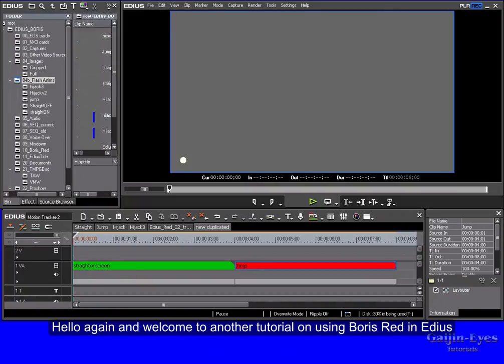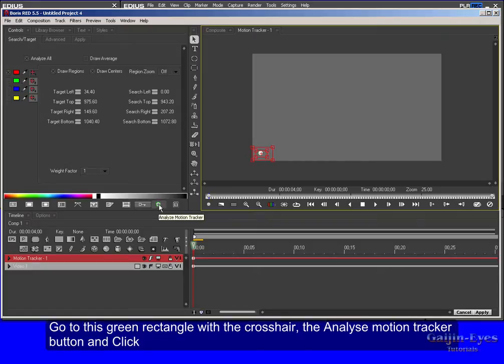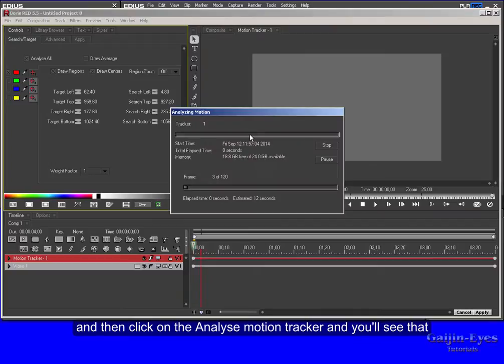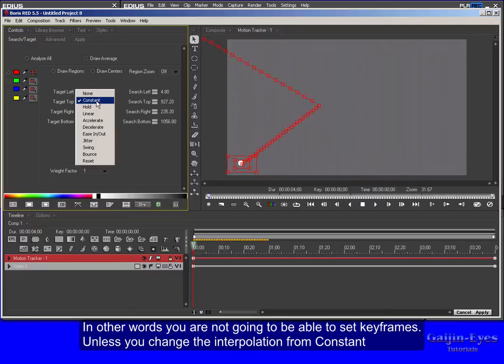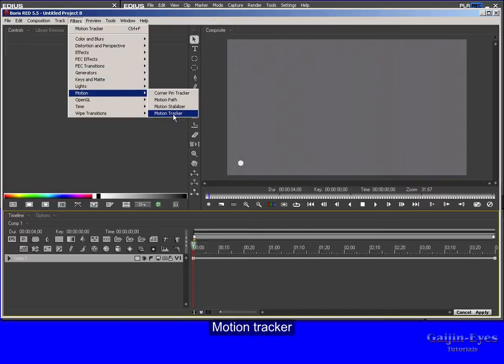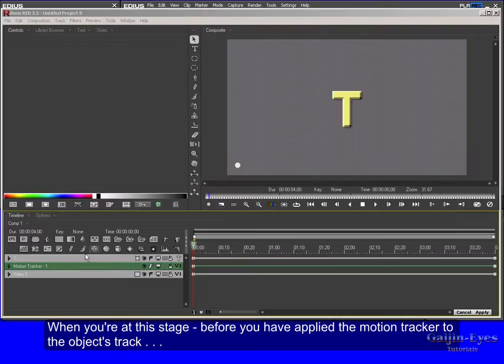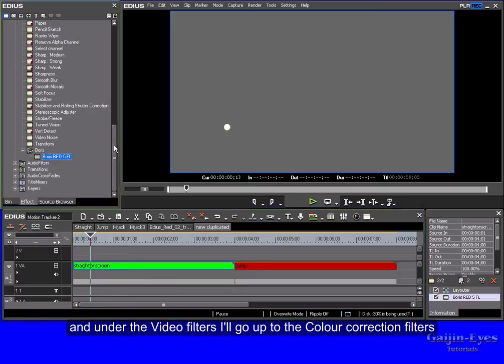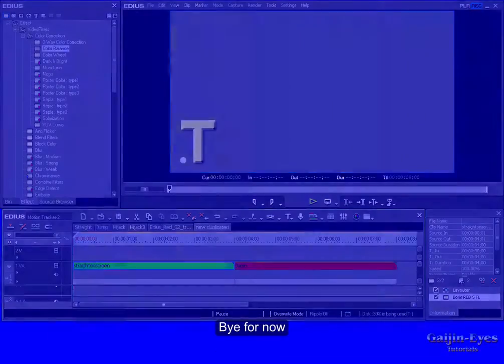Boris TV, Episode 224: Motion Tracking Basics with RED in EDIUS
Douglas Bruce of Gaijin-Eyes show EDIUS users how to use the Boris RED Motion Tracker using different examples with imagery and text.

1:27     Boris Red
4:44     When it doesn't work
5:35     The Problem
7:15     Keyframe the Tracker
10:02    Cannot move the motion tracker
11:11    Zooming in on the Target Area
11:49    Object does not follow tracker
12:55   “Apply to” Position etc. grayed out
13:40    Adjust Colour Balance - wrong way
15:30    Adjust Colour Balance - correct way
16:42    Using Toggle Interpolation